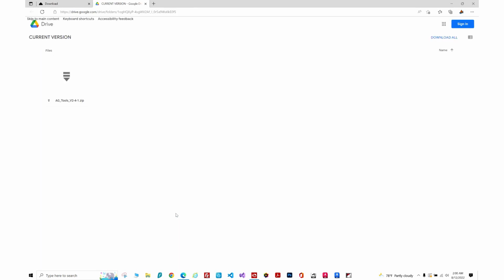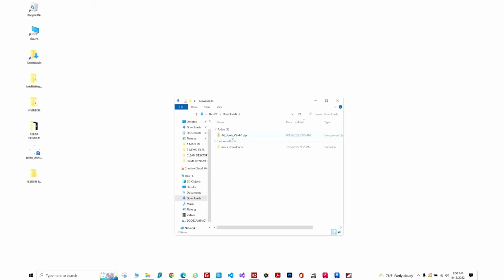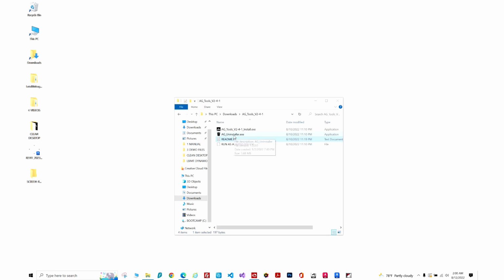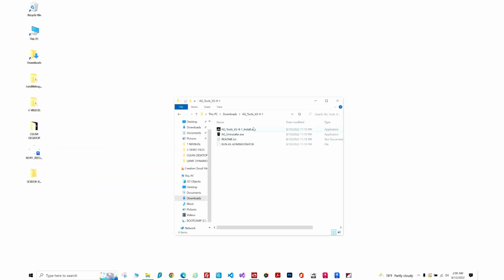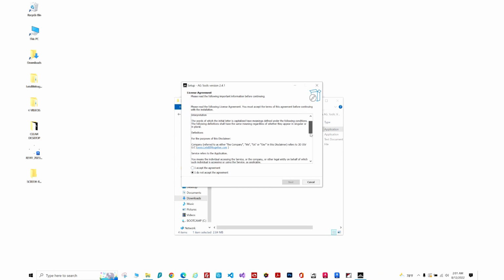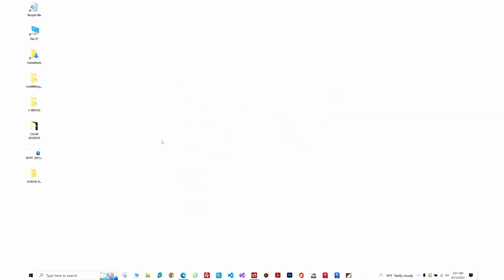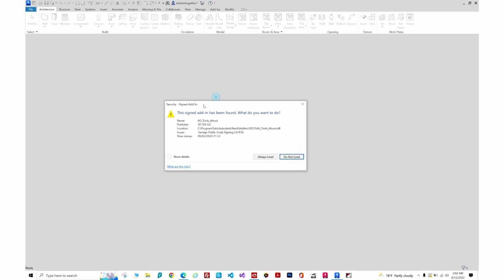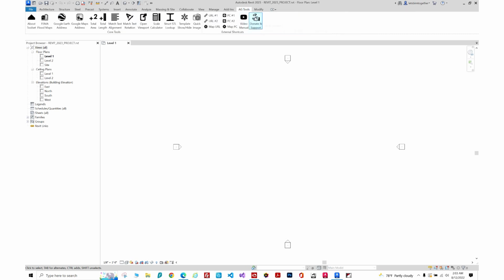Free Revit Plugin - AG Tools - Part 1 - Installation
AG Tools is a simple, easy-to-use multi-tool plugin for AutoDesk Revit. The public version of the toolset is completely free for all uses, including commercial. Because it initially was created for personal use by an Architectural Designer, it eliminates many repetitive tasks done from Revit's end-user perspective.

INDEX:
PART 0: Introduction
PART 1: Installation
PART 2: Google Maps, Google Earth, FEMA Flood Maps
PART 3: Total Area, Total Length
PART 4: Match Text Alignment, Match Text Rotation
PART 5: Open Viewport
PART 6: Scale Calculator
PART 7: Structural Steel Lookup
PART 8: Template Show / Hide
PART 9: Quick Image
PART 10: URL Shortcuts, PC Shortcuts
PART 11: Installer 2.4.2
PART 12: Alternate Structural Steel Lookup
PART 13: Update 2.4.3
PART 14: Update 2.5.1
PART 15: Non Plot Text & Lines
PART 16: Open Sheet(s)
PART 17: Renumber Viewports
PART 18: Viewport Draw Order
PART 19: Quick 3D Section Box (From a Plan View)
PART 20: Update 2.6.1
PART 21: Update 2.6.2
PART 22: Update 2.6.3
PART 23: Update 2.7.1
PART 24: Update 2.8.1

DBA, Let's BIM Together